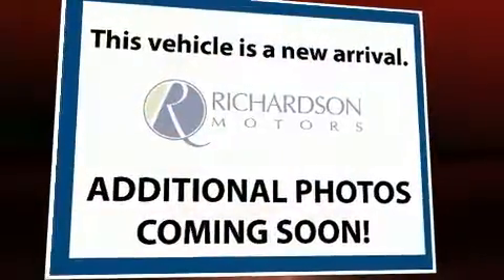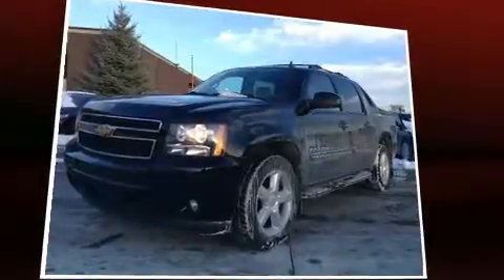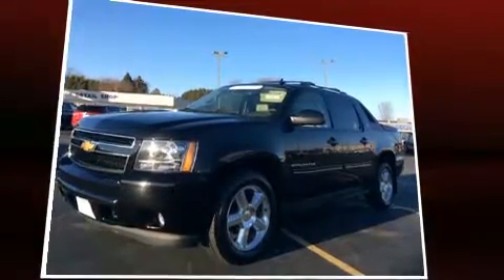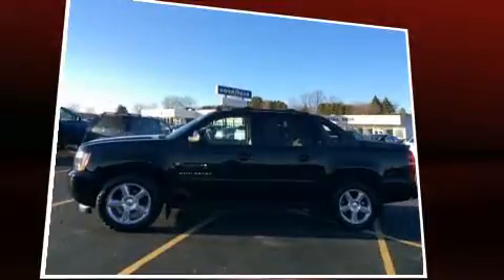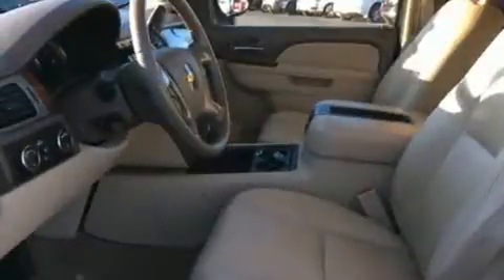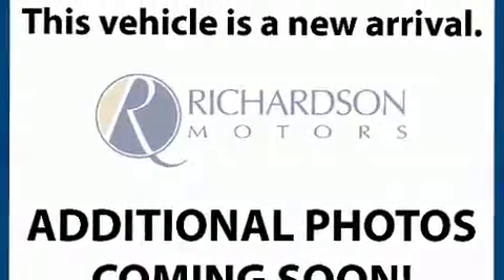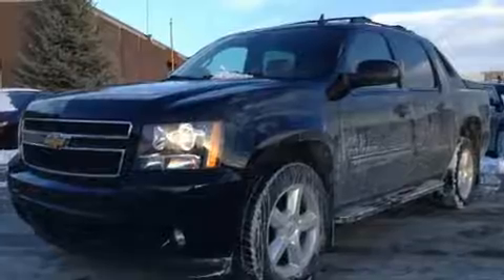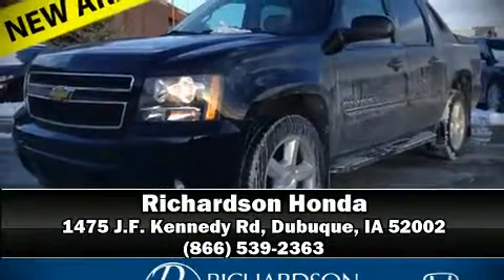2011 Chevrolet Avalanche LT1 in Dubuque, IA 52002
Richardson Honda
1475 J.F. Kennedy Rd

Treat yourself to a test drive in the 2011 Chevrolet Avalanche. This 4 door, 5 passenger truck just recently passed the 60,000 mile mark! It features an automatic transmission, 4-wheel drive, and a powerful 8 cylinder engine. Top features include a split folding rear seat, front and rear reading lights, variably intermittent wipers, power front seats, a tonneau cover, cruise control, a roof rack, and 1-touch window functionality. Features such as automatic climate control and leather upholstery prove that economical transportation does not need to be sparsely equipped. Power adjustable pedals allow the driver to optimize his or her driving position, enhancing visibility, comfort and safety. Back seat passengers will appreciate the rear audio controls, allowing them to make easy adjustments to the stereo system. Premium sound drives 7 speakers, providing you and your passengers a sensational audio experience. Curtain airbags combine with standard stability control in creating a comprehensive safety network. We'd also be happy to help you arrange financing for your vehicle. Stop by our dealership or give us a call for more information.